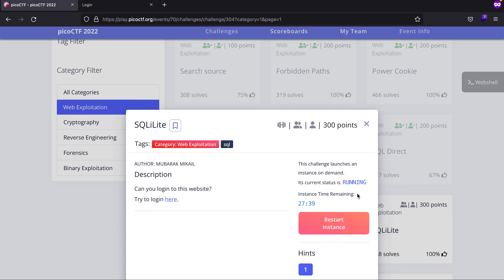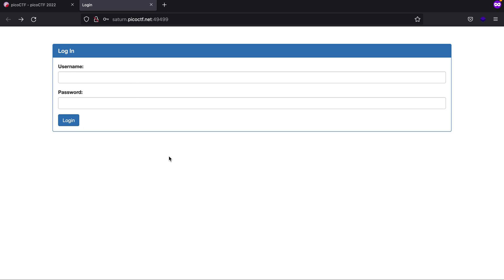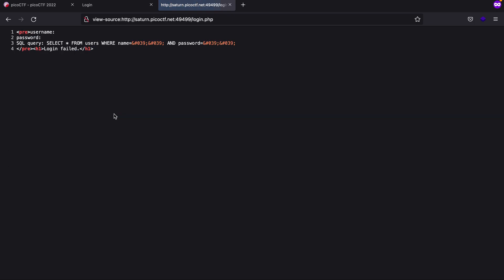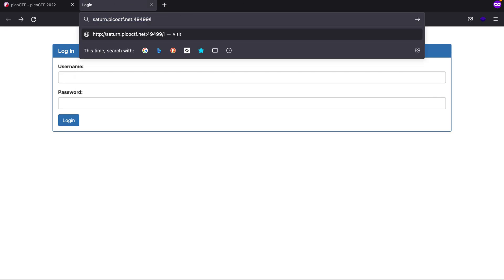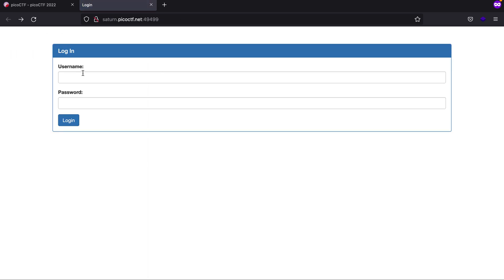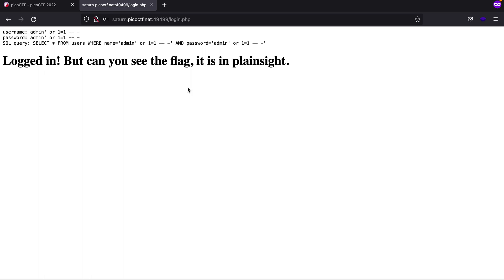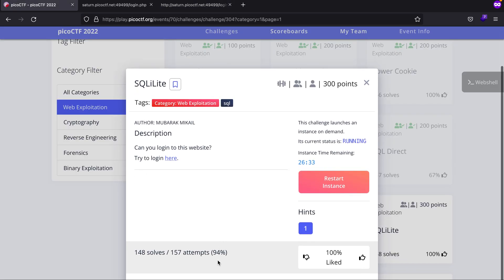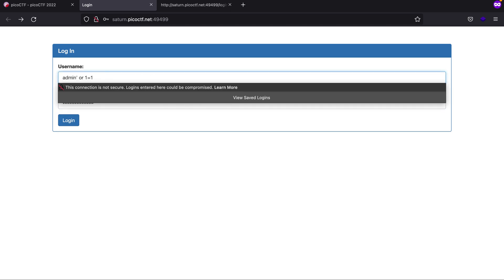SQLiLite | picoCTF 2022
Video Writeup for SQLiLite
Category: Web